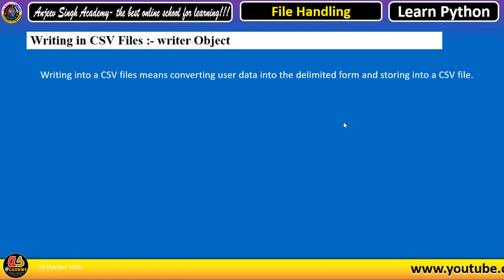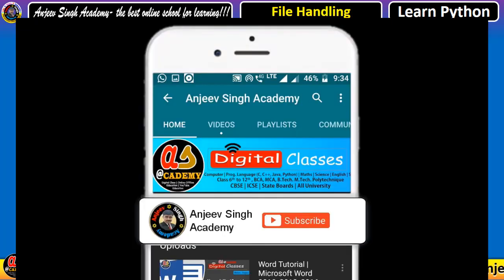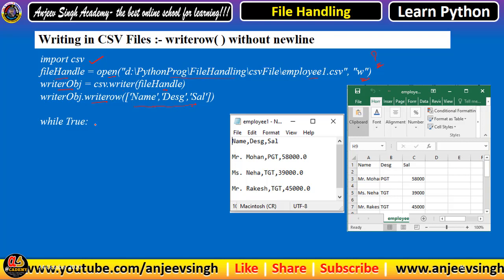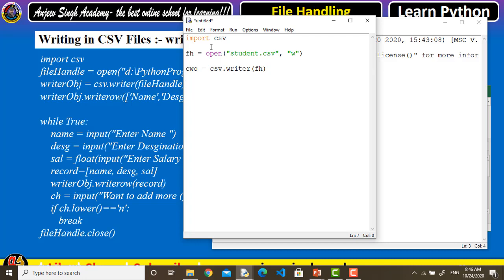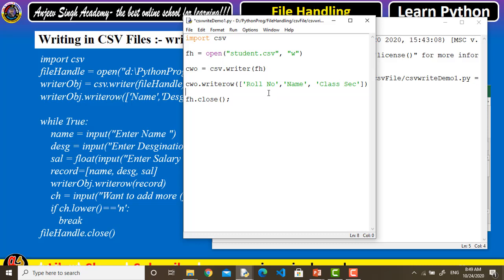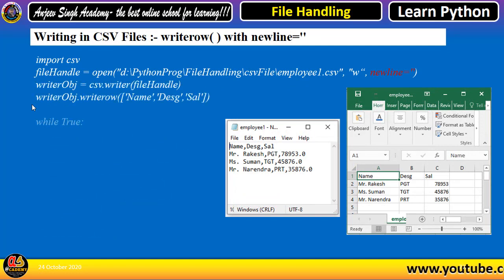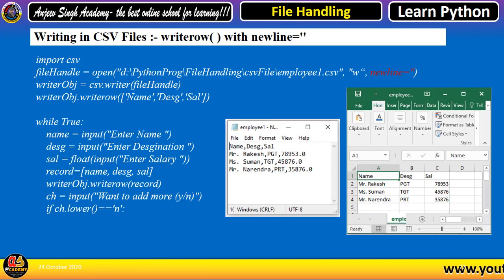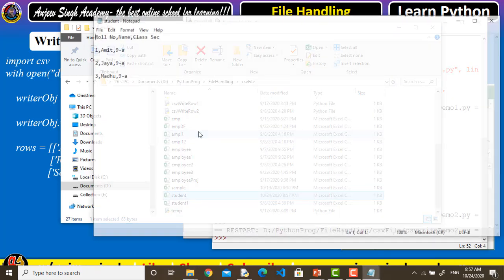Python File Handling - 13 | CSV File Handling -3 | Writing into the CSV files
In this video, you will learn about how to write into the CSV file, how to use writer object, how to write rows or records in csv file, how to use writerow, how to write multiple records in csv file using writerows function, writing records in csv file using python, python tutorial, xii cs cbse, xii computer science cbse, computer science tutorial